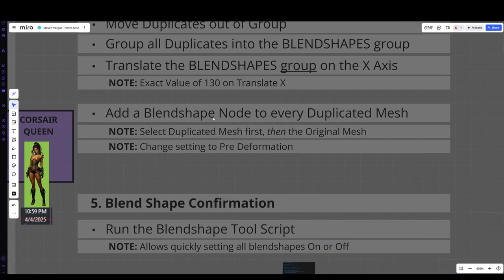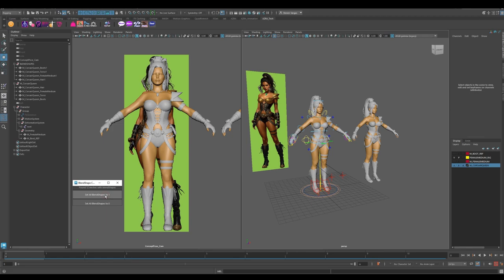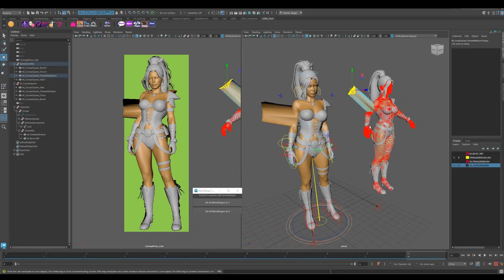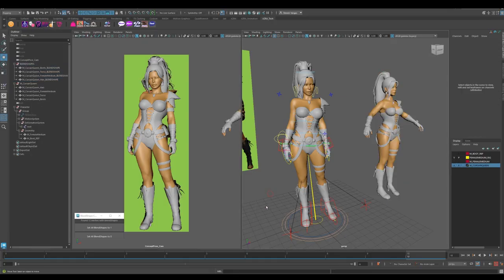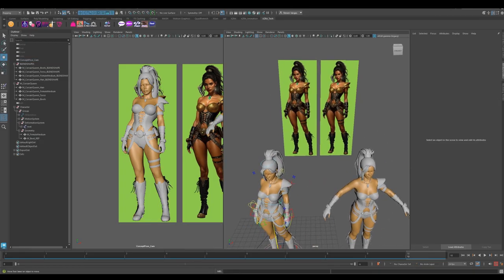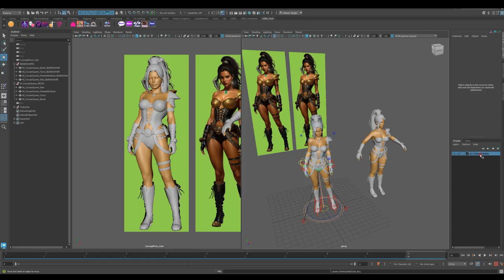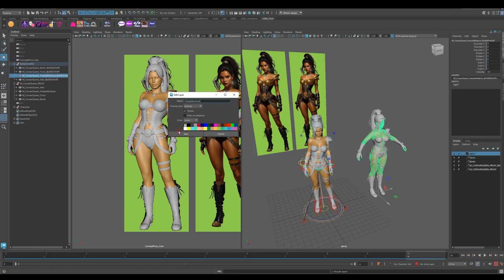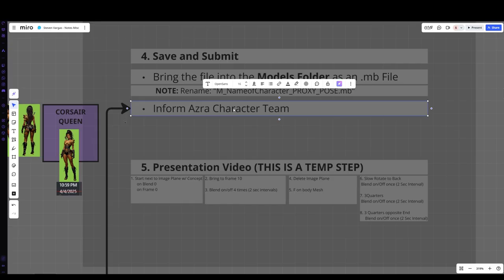Pose Validation Tutorial Part4